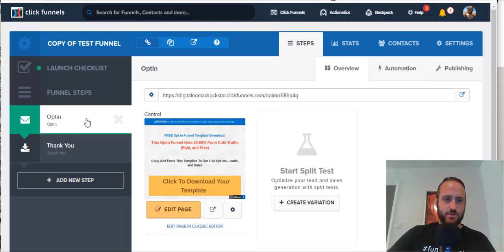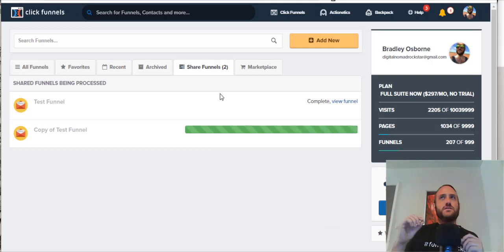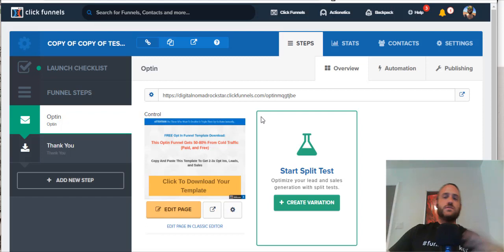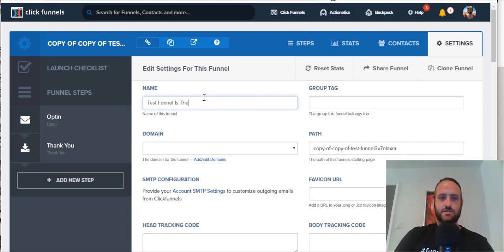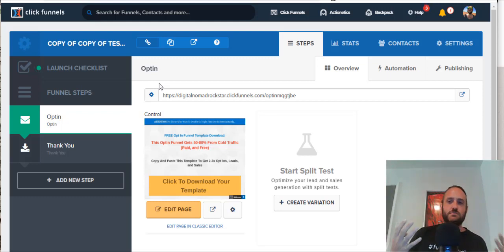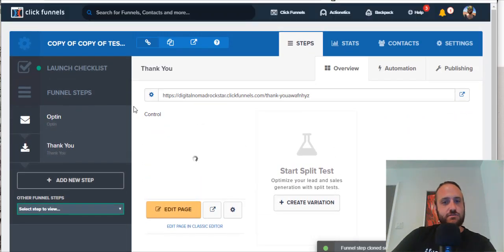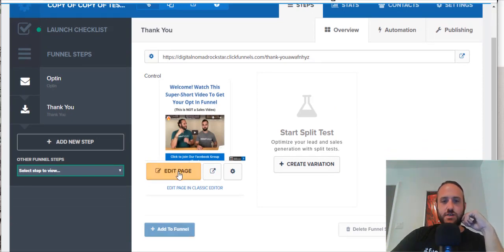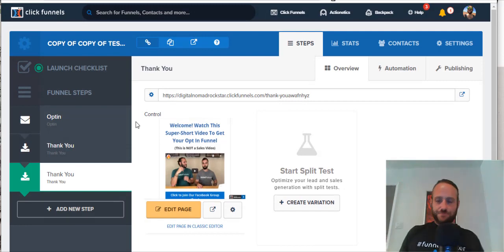Clickfunnels Tutorial - How To Duplicate A Sales Funnel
In this video I show how to duplicate a sales funnel in Clickfunnels. It's a quick video with a few additional tips like how to also duplicate a funnel step.